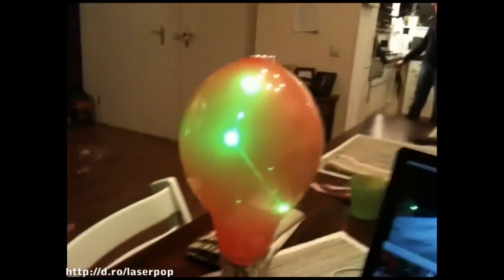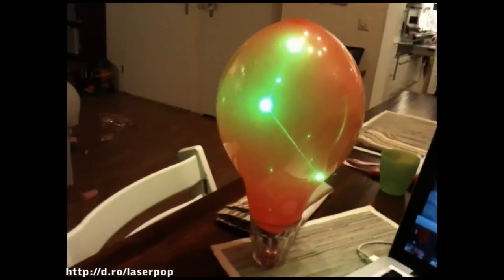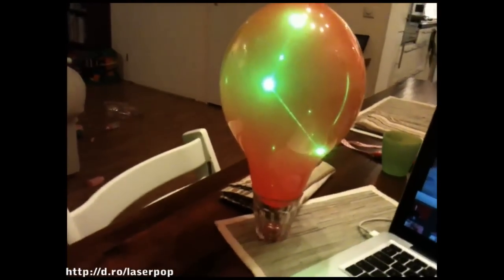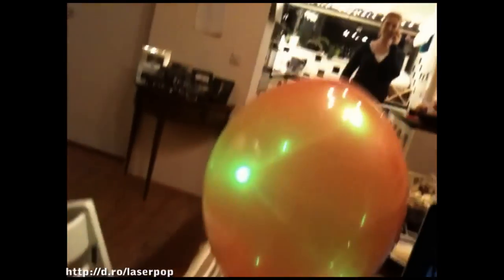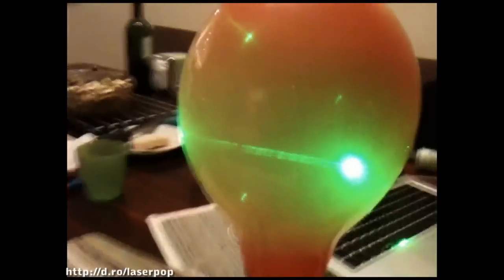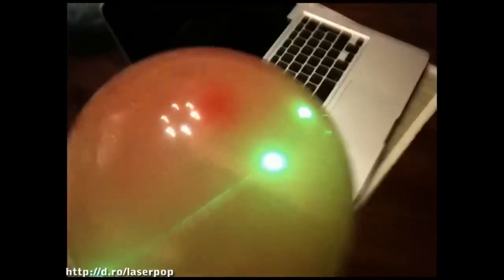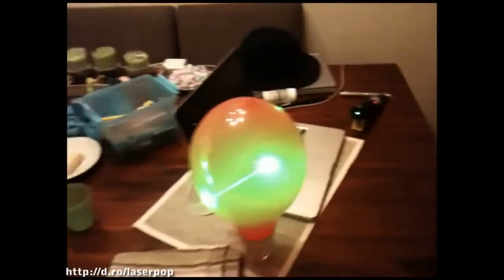150mWを緑燃焼レーザーは赤い風船をポップします。 - ワールドスコット - IMG *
150mWを緑燃焼レーザーは赤い風船をポップします。 興味深い技術科学好奇心楽しいエキサイティング意外 ワールドスコット ミリワット ワット レーザー光